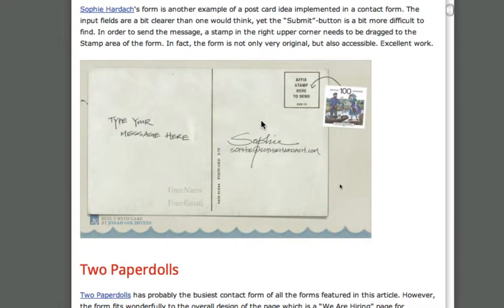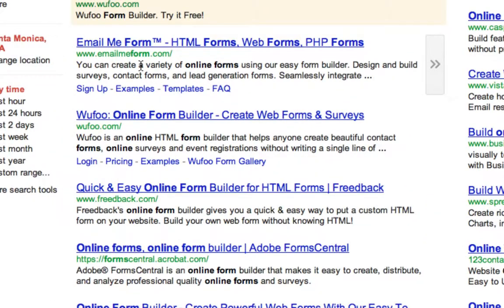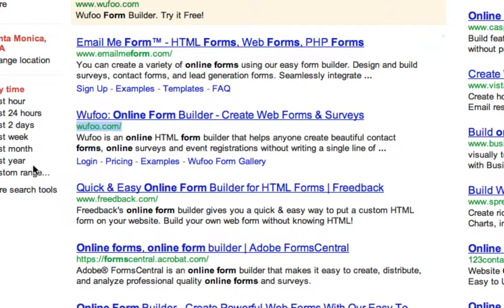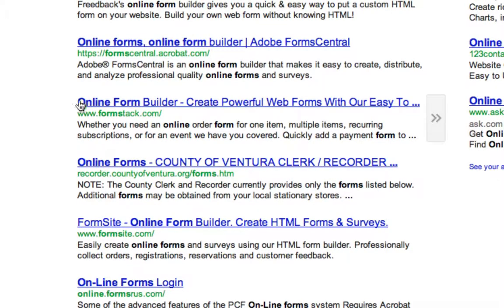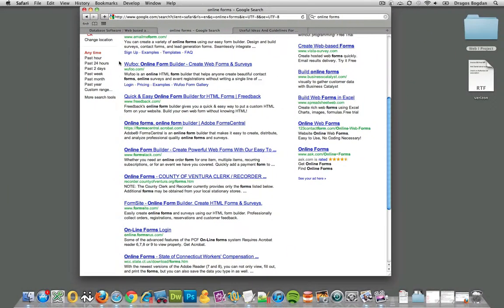(33a/41) Intro to Online Form Builders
Services that offer you a way to build your web form online are an invaluable asset to businesses and Web designers alike. This video will introduce this SaaS (software as a service), specifically Wufoo.

Related links -